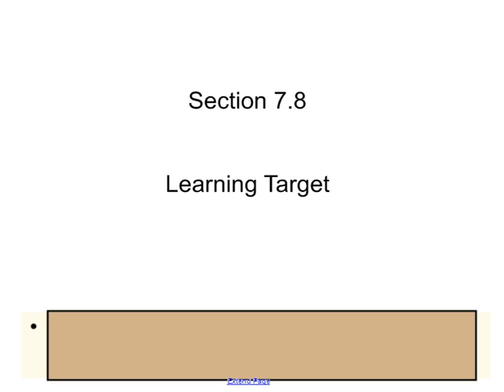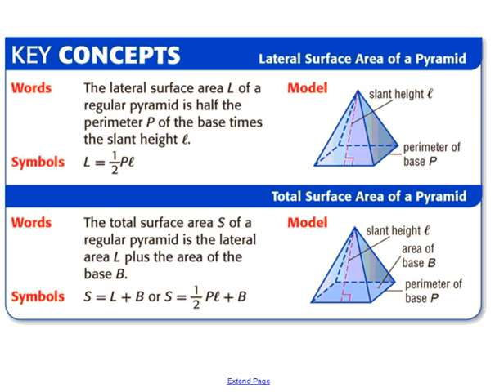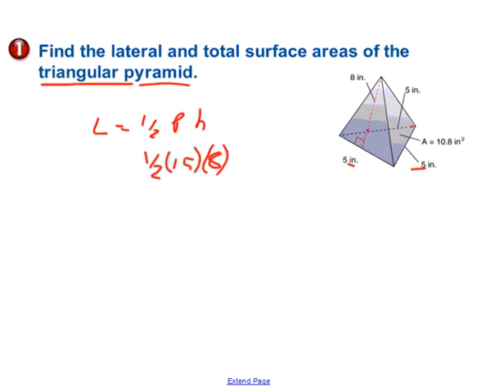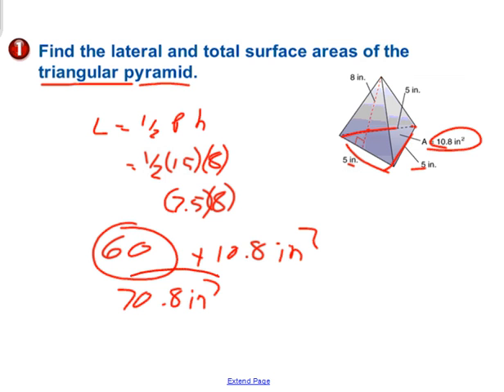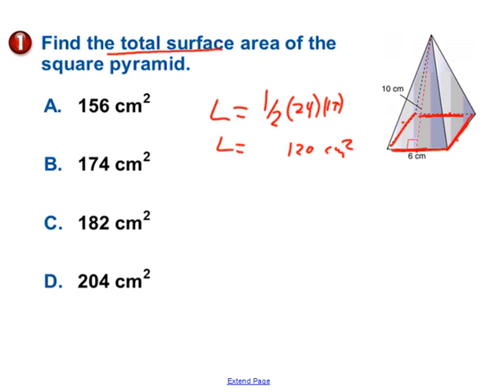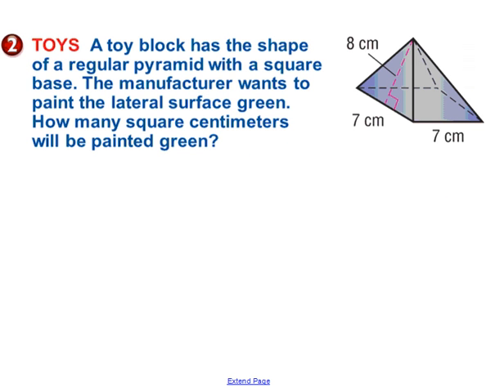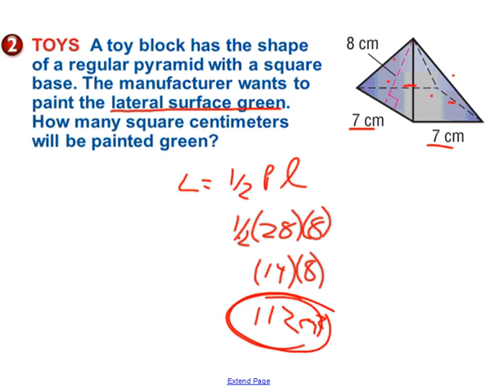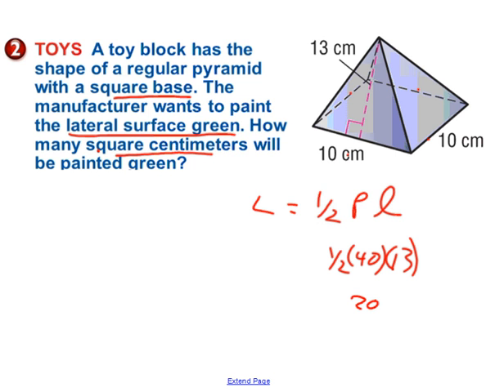RV 7 8